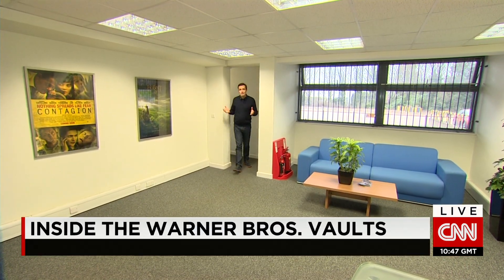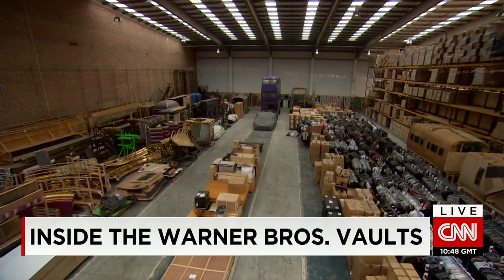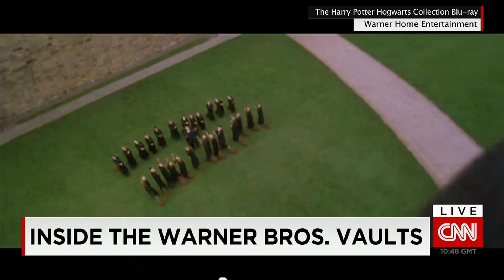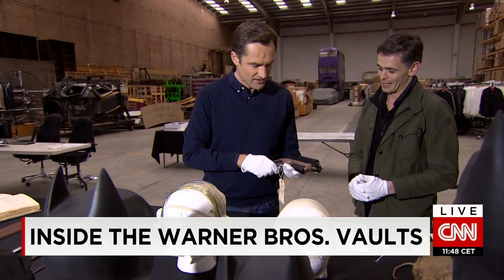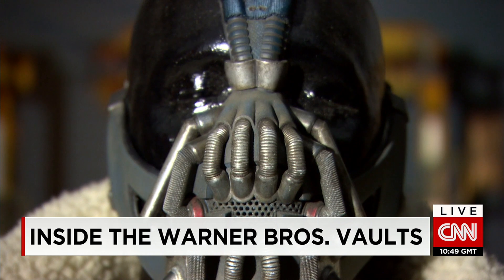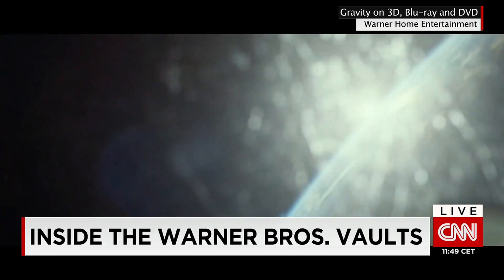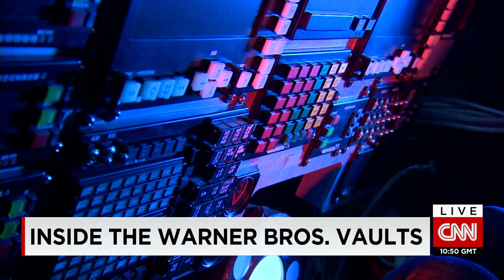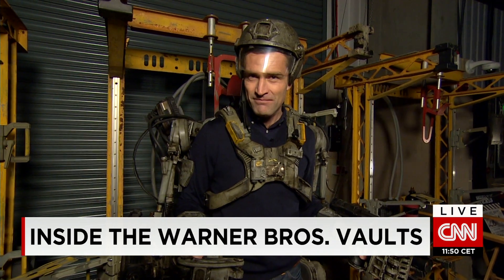Inside Warner Bros' secret vault of props.. ( Max Foster, George Howell & Lynda Kinkade)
Fascinating story inside Film Company Warner Brother's secret vault of props….
Max Foster reports.
CNN simulcast news anchored by George Howell & Lynda Kinkade
Aired February 14, 2015.
Copyright @ Turner Broadcasting 2015